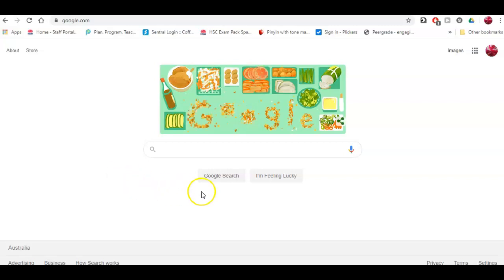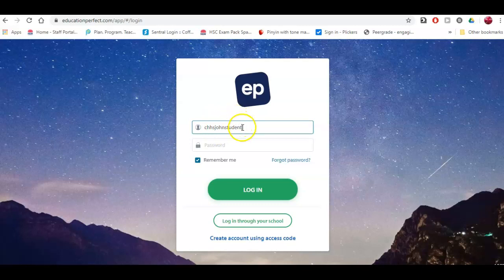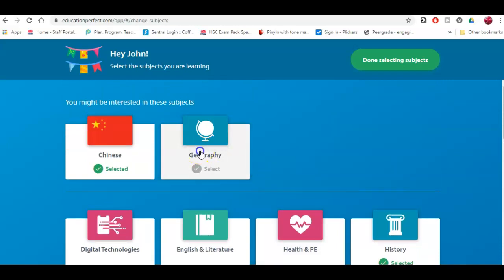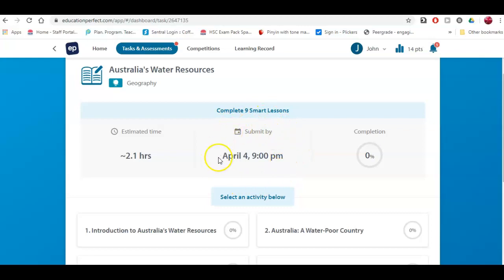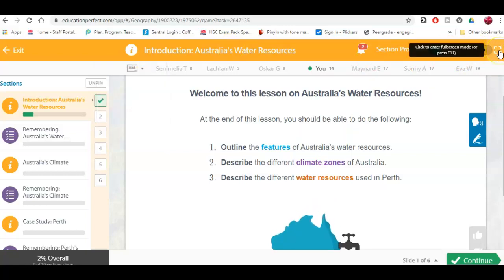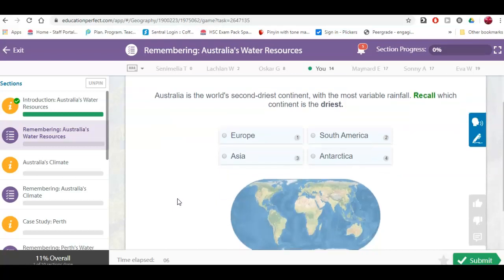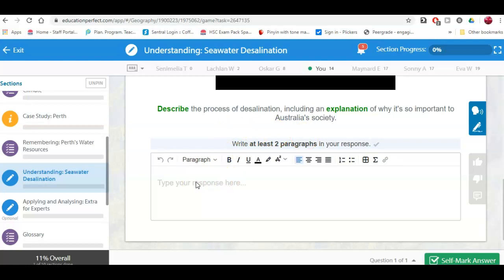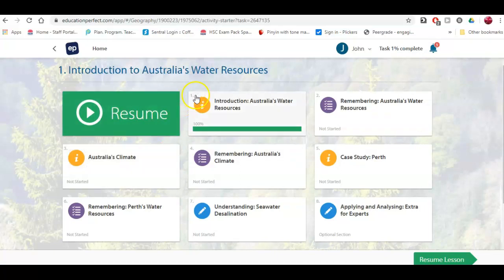Education Perfect Intro Year 8 Geography